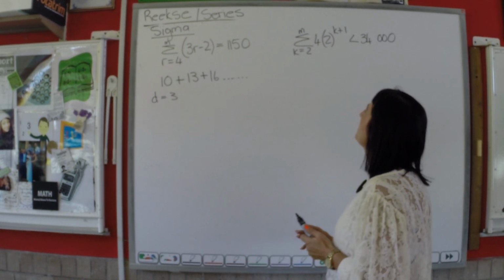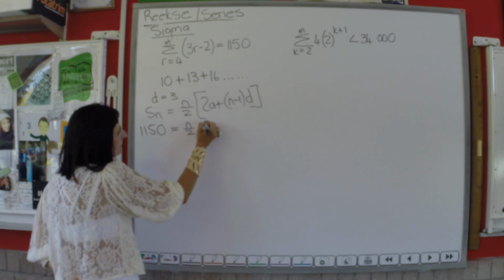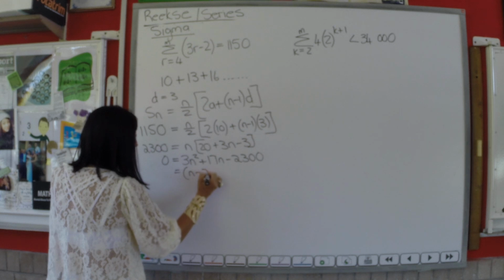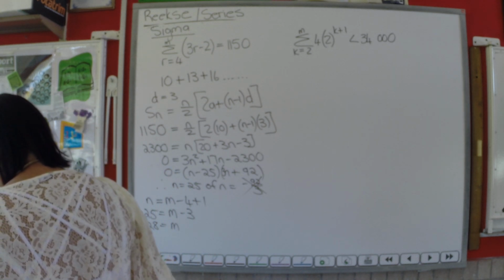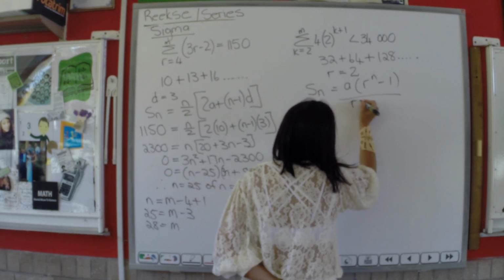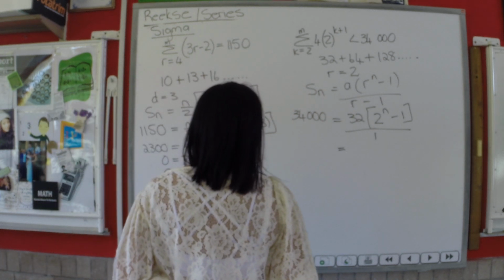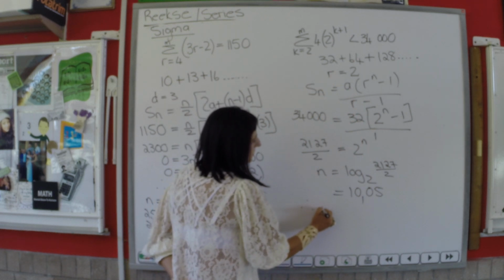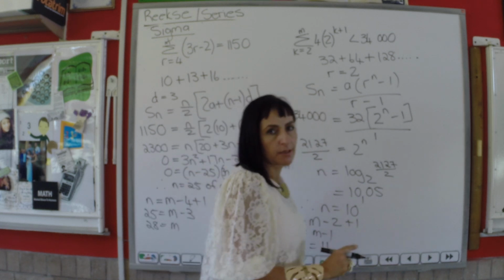Gr 12 Algebra Sigma notasie Deel 4 / Sigma notation Part 4